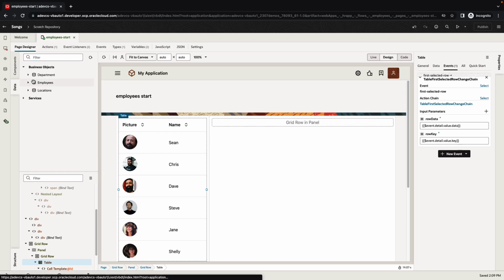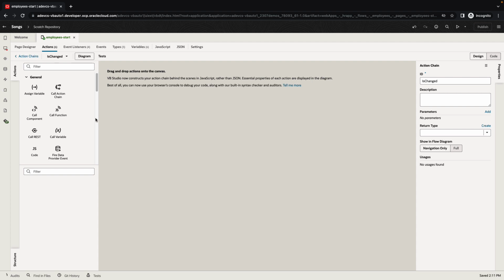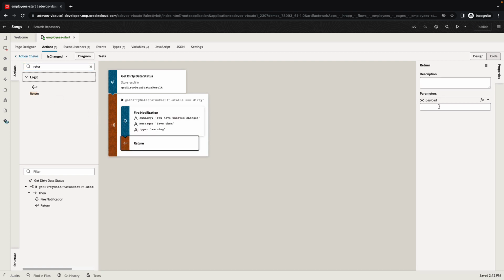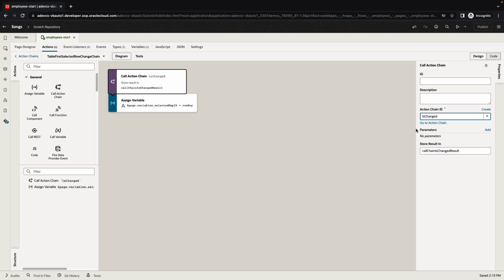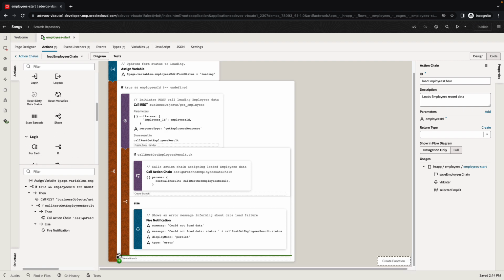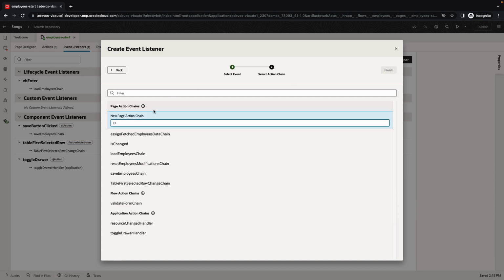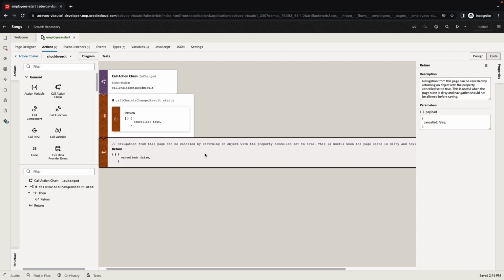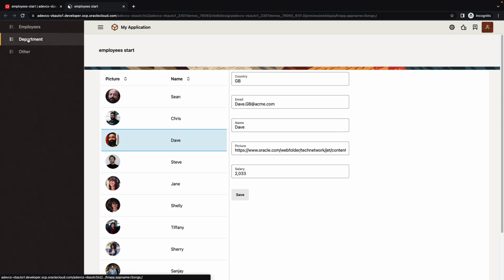Tracking variables change status in Oracle Visual Builder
Using the new dirty data tracker to keep track of unsaved changes in a Visual Builder page.
Agenda:
0:00 Creating an edit form
0:30 Turn on dirty data tracking
0:50 Action chain to notify of unsaved changes
2:50 Calling the action chain on row change event
3:45 Reset dirty when loading initial data
4:40 Reset dirty after save action
4:55 Handling navigation to another page
6:50 Running the app